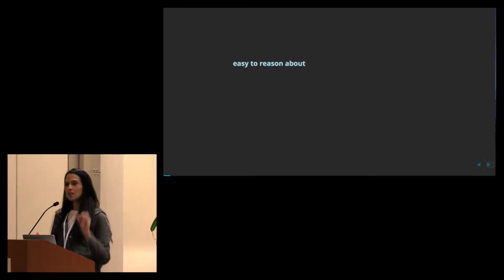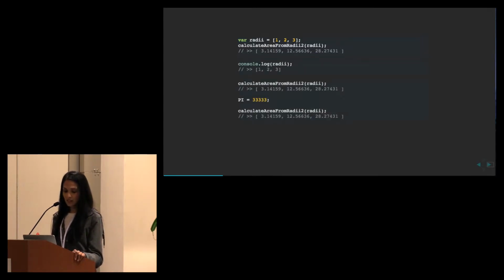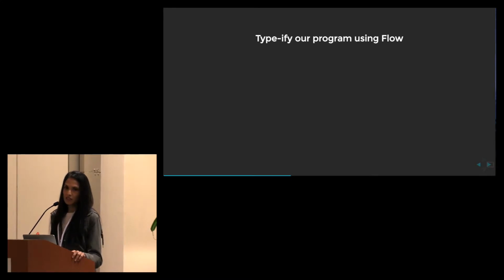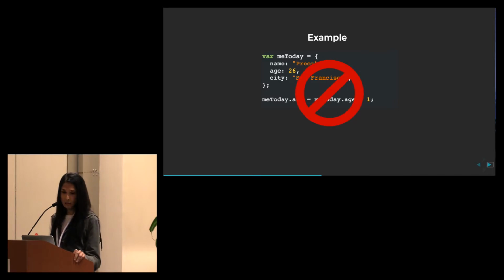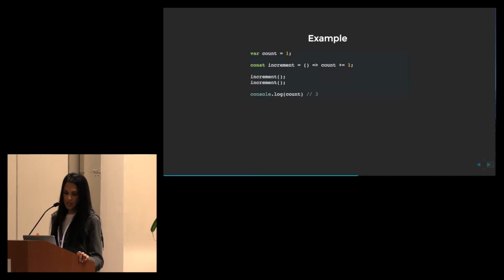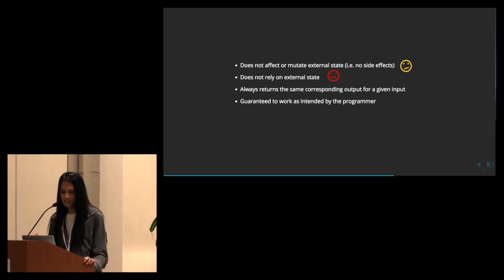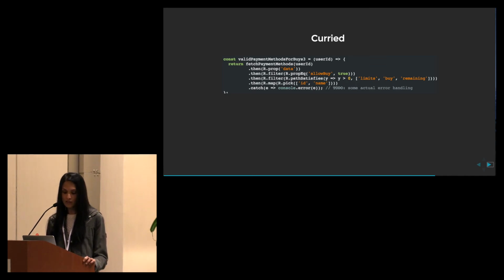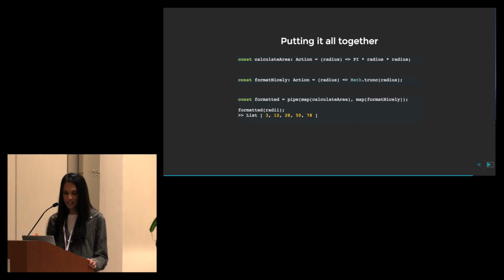Writing JavaScript That is Easy to Reason About - ForwardJS San Francisco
JavaScript is a versatile, high level and forgiving language with a low barrier to entry — no type system, no compilation, no complex developer environments, nothing to install, and global support in any browser. Moreover, the immediate feedback cycle in the browser makes it a great choice for newbies who are looking to get into programming.

Yet, the same characteristics that make JavaScript easy to learn are also what make it difficult to write code that is "easy to reason about".

In this talk, we’ll look at what it means to write code that is "easy to reason about" and why it’s easy to write JavaScript that is hard to reason about. We’ll then explore different methodologies and tools we can use to make our JavaScript code simpler, safer, more reliable and more predictable.

With a little effort, it becomes possible to write JavaScript code that is easy to reason about.

Talk by: Preethi Kasireddy